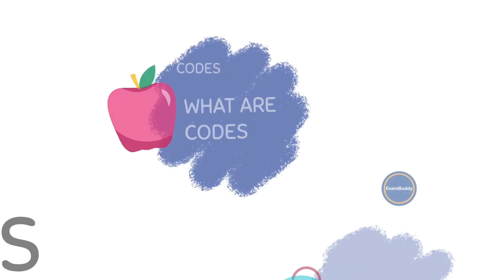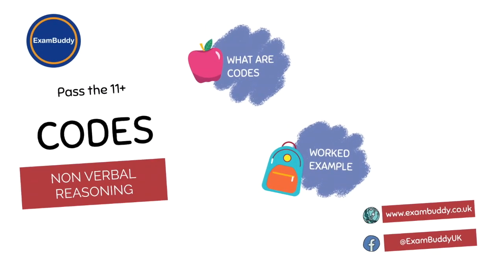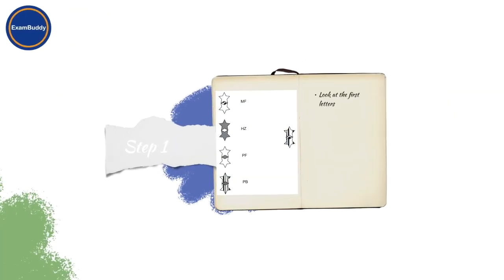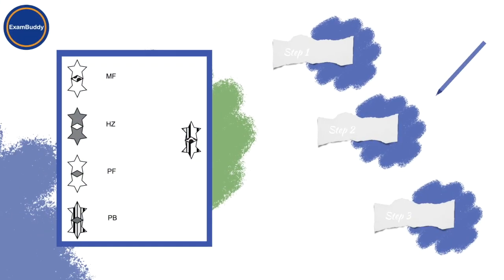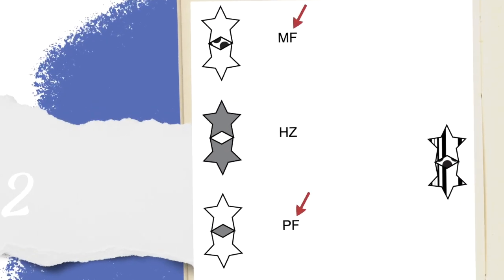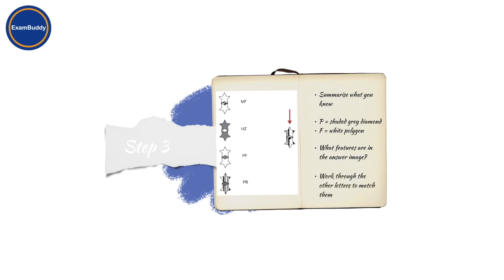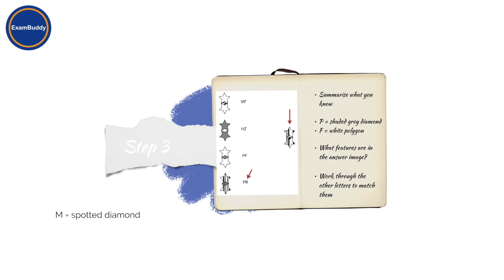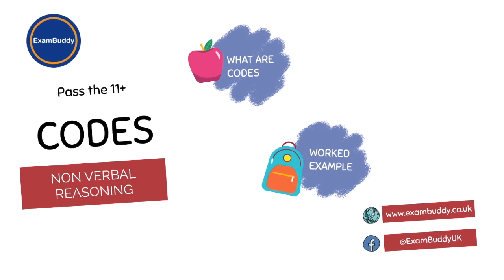Eleven plus (11+) Non-verbal reasoning; 'Codes' - ExamBuddy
How to answer 'Codes' type non-verbal reasoning questions seen in the 11 plus exam.